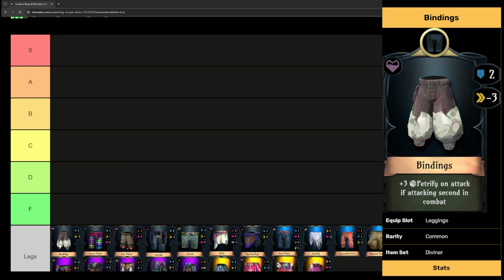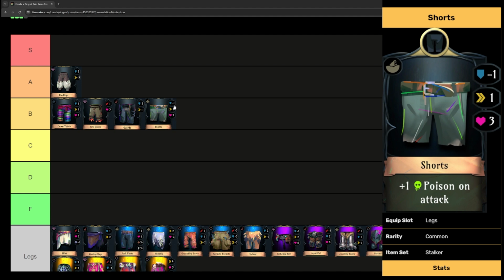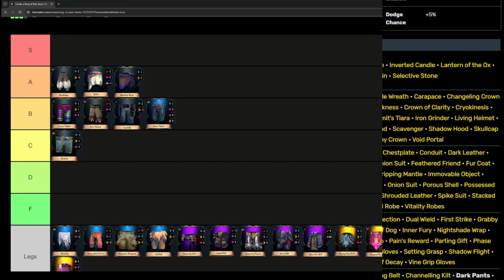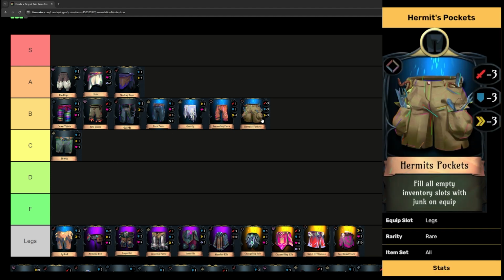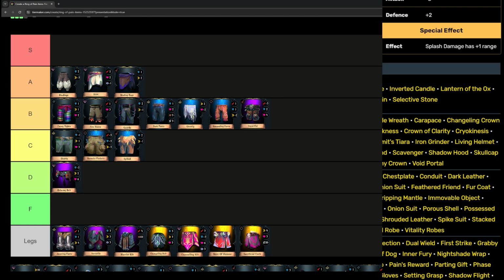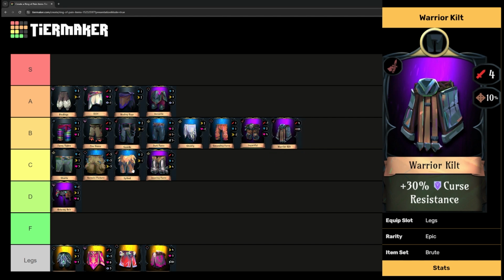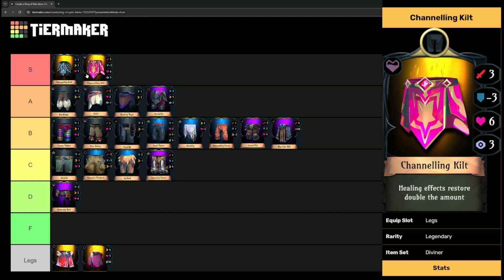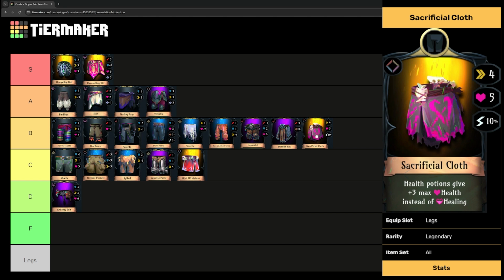Ranking Every Leg Slot Item! | Ring of Pain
Ring of pain is a dungeon crawler, roguelite, deckbuilder mashup that has a dark atmosphere and many mysteries hidden inside. Besides the incredible art and music all developed by Twice Different, the gameplay is engaging and exciting the whole way through. I hope you stick around to discover all the new and interesting tings to discover inside the Ring of Pain!